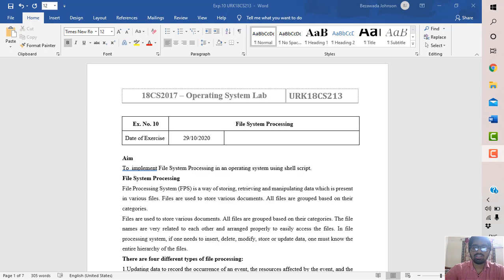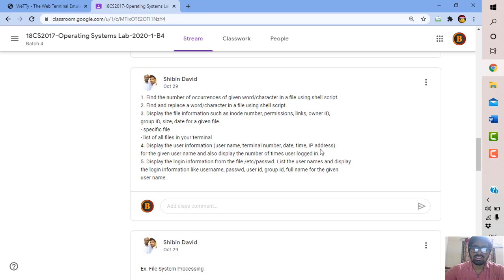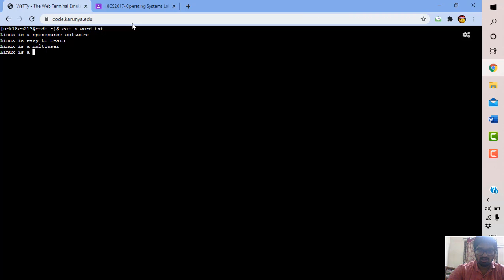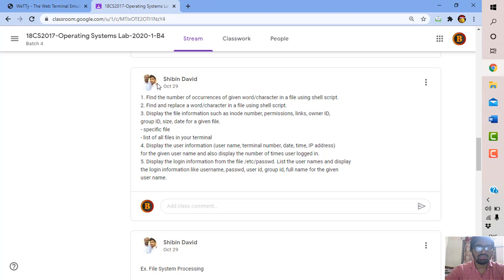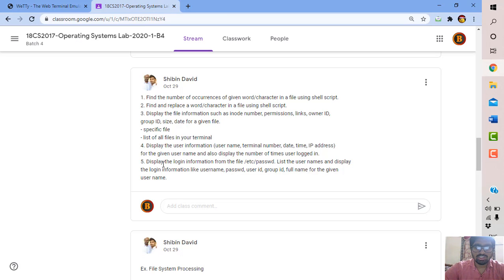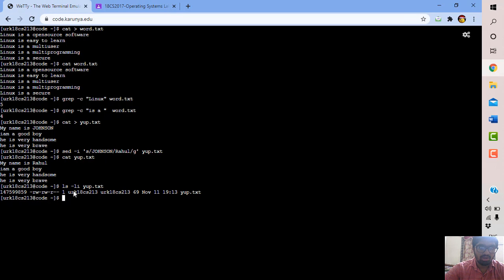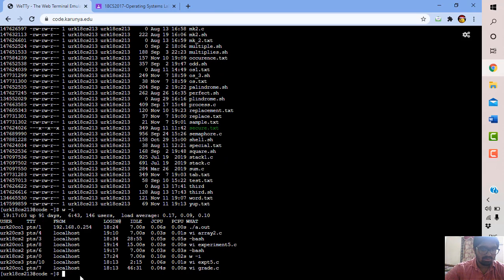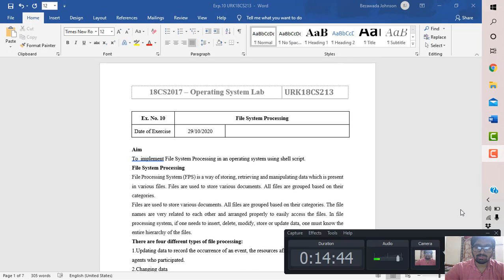Ex_10 File system processing